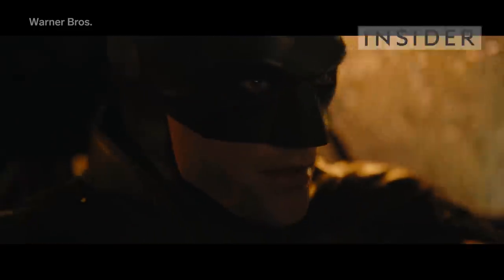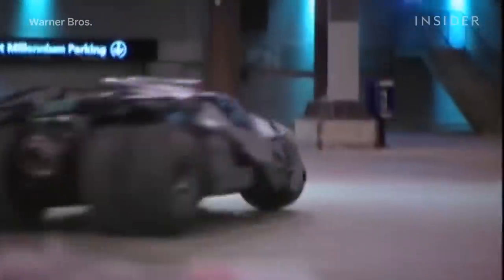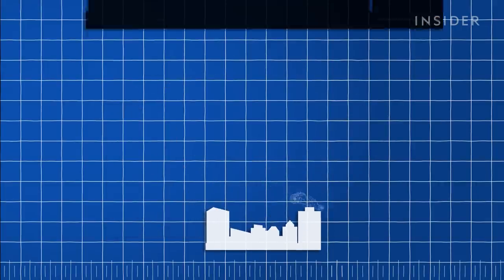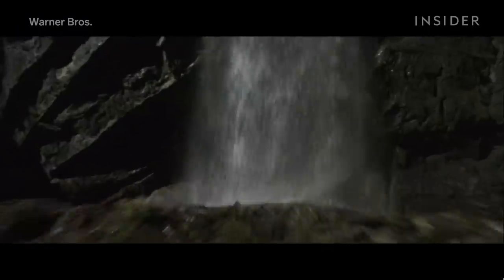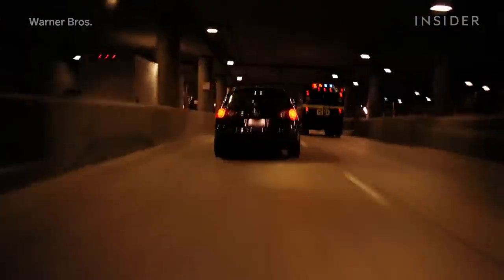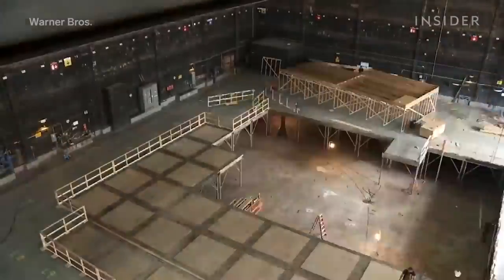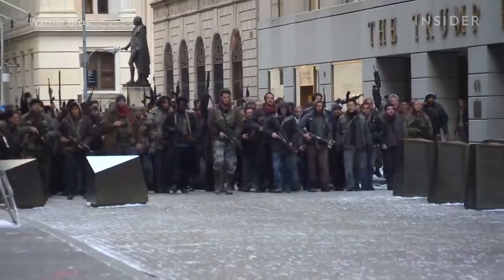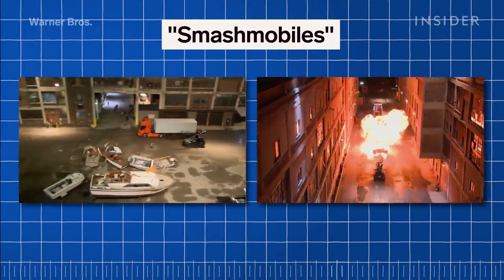How Batman Movies Pulled Off 6 Batmobile & Batwing Stunts | Movies Insider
On the release of Matt Reeves' "The Batman," starring Robert Pattinson, we look back on six of the superhero's most impressive stunts with his signature rides, from the tank-like Tumbler in "Batman Begins" to the flying Batwing in "The Dark Knight Rises." Find out the creative practical methods that were used to pull off action sequences.